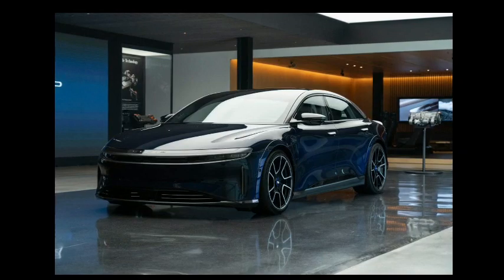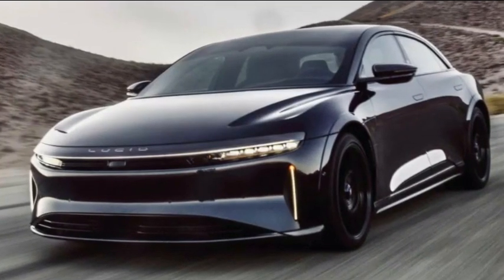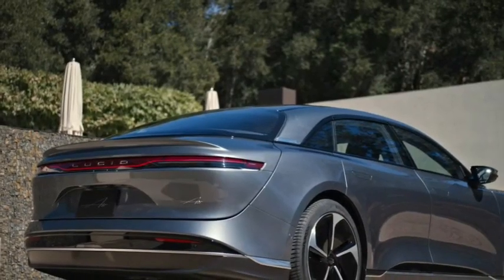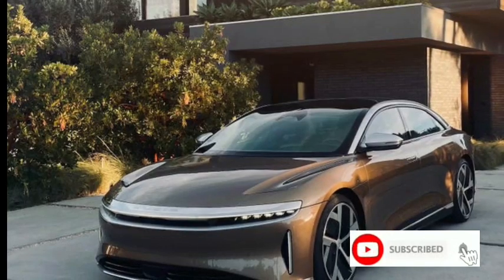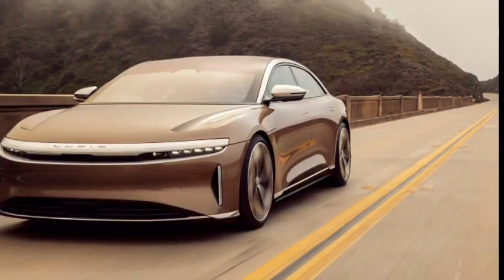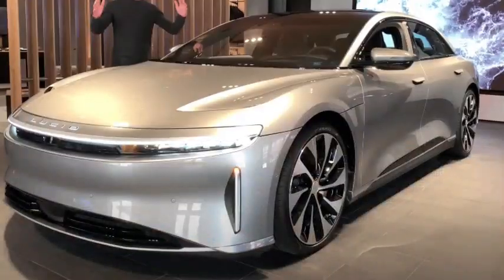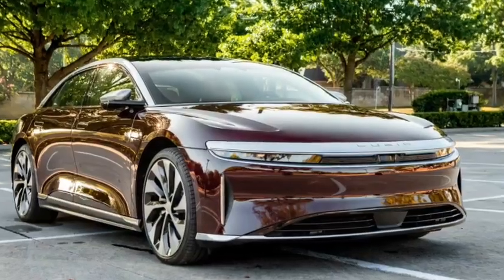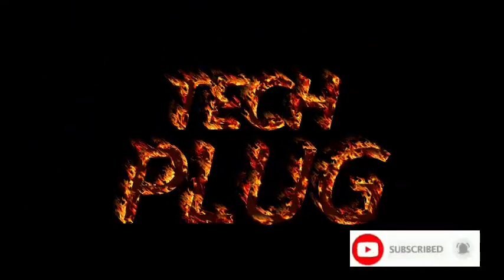2024 Lucid Air Is The Latest In Town.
2024 Lucid Air